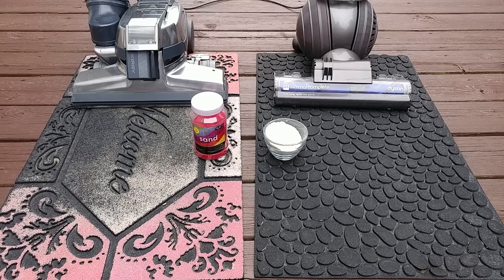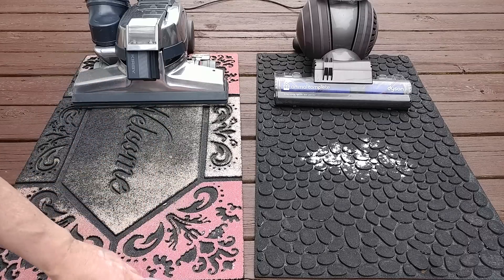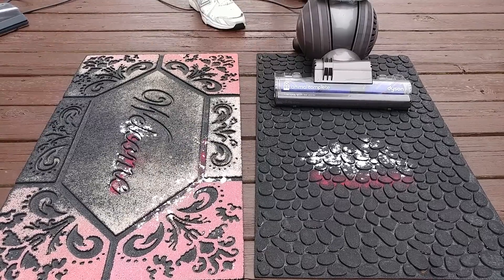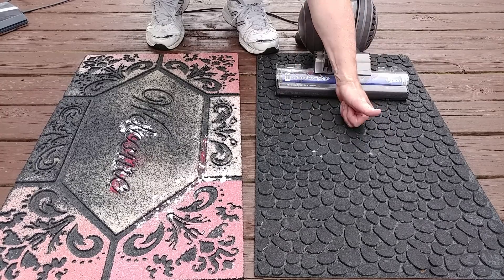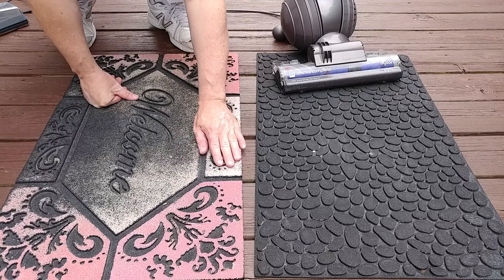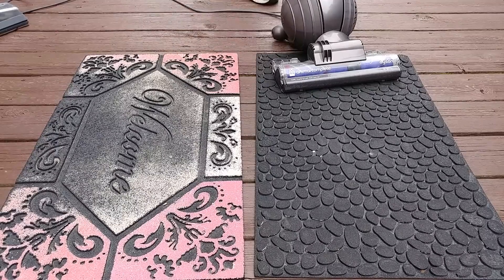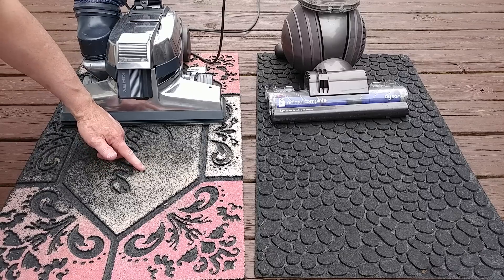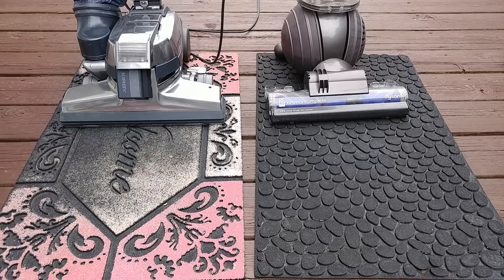Cleaning Thick Doormats: Dyson DC65 vs Kirby G4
Great performance from both machines on this highly unusual outdoor "flooring."